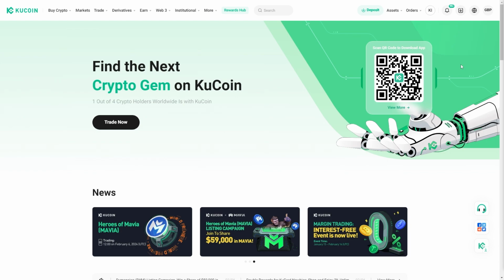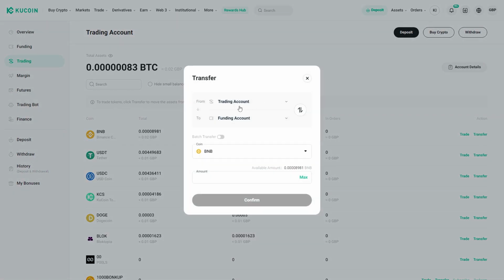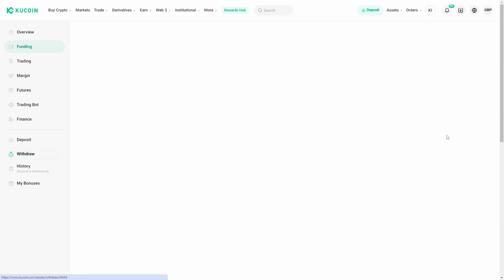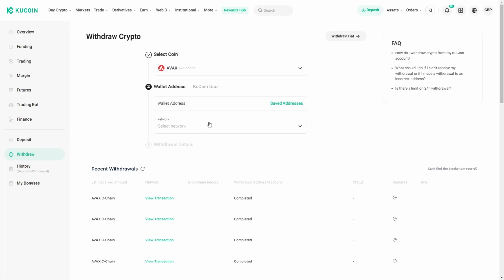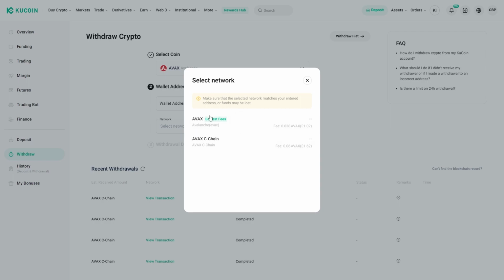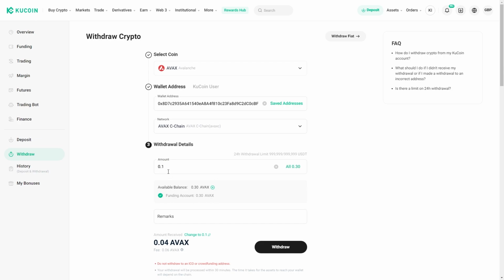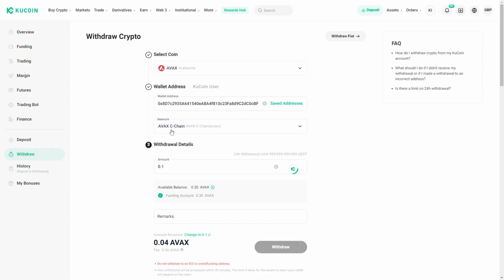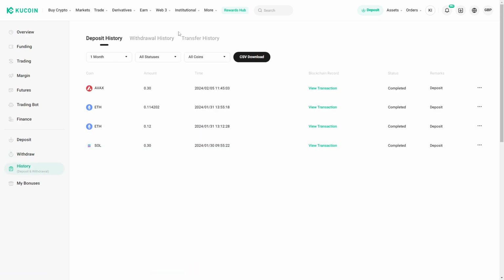Kucoin To Trust Wallet - How To Transfer Crypto From Kucoin To Trust Wallet (2025)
In today's video i will cover how to transfer crypto from kucoin to trust wallet. If you need to know how to send from kucoin to trust wallet then you have found the perfect video. You can also reverse the steps mentioned to allow sending crypto from trust wallet to kucoin as the trust wallet to kucoin transfer process is also very simple!